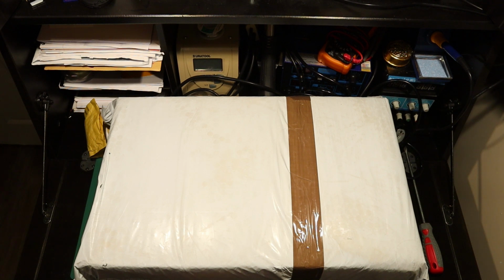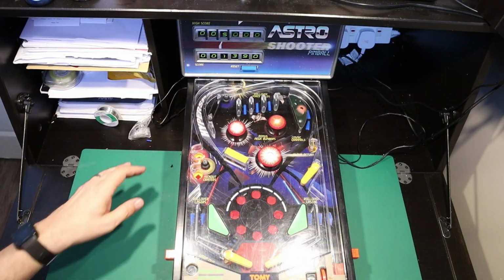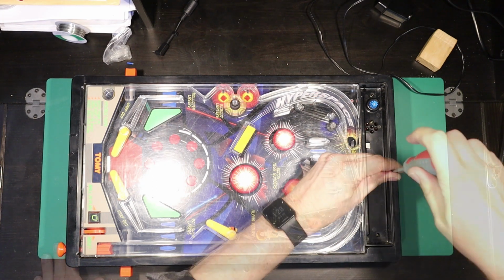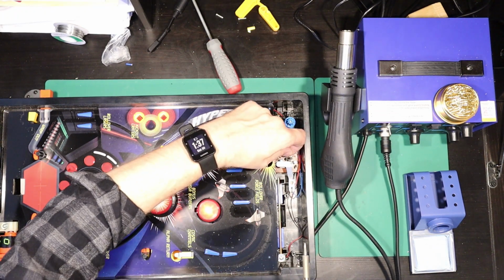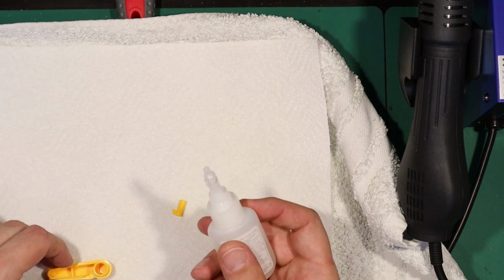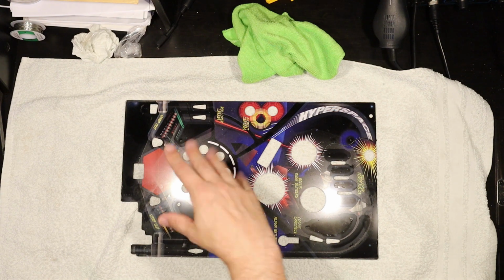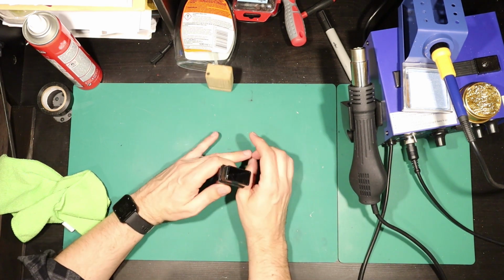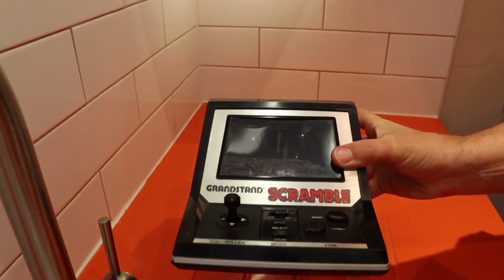Tomy Astro Shooter Pinball Repair - Retro Gaming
I repair this tabletop Astro Shooter PInball that I bought on Ebay.

This video is strictly for entertainment only. I am not an expert in these repairs. The processes in the video may not be the best way, the correct way or even safe. Please do not copy the techniques shown in this video. This video is not in any way instruction or encouragement. Anything you do is  entirely at your own risk.